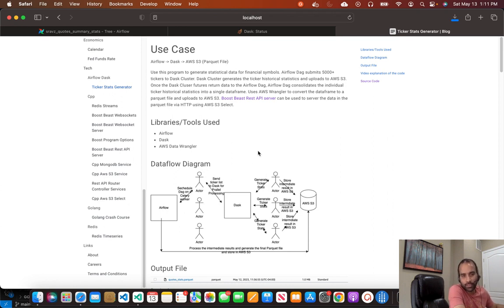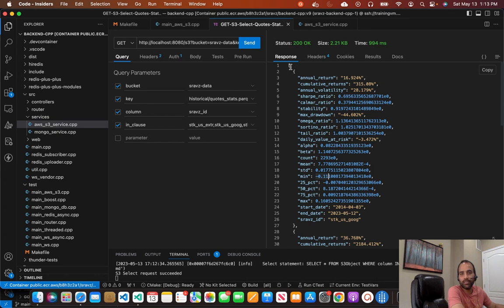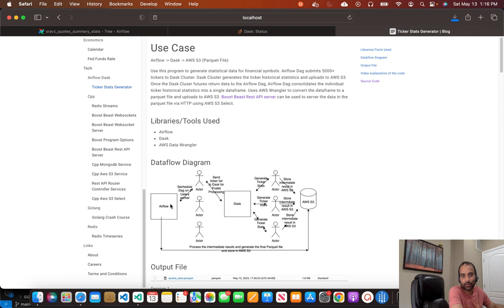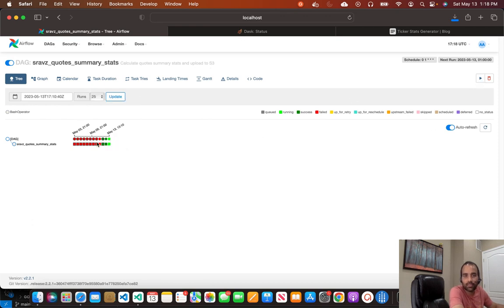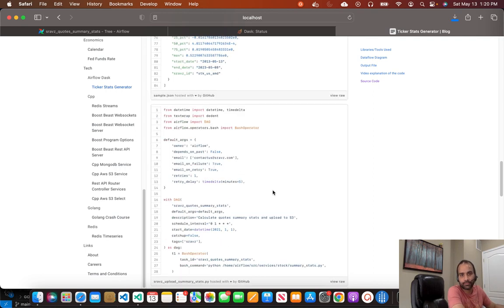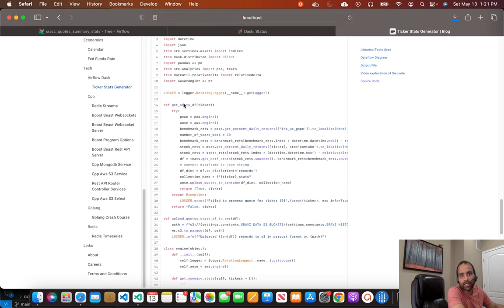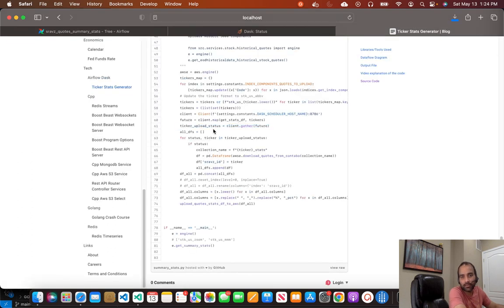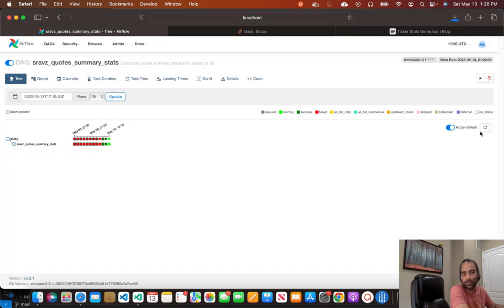29 - Airflow - Dask - AWS S3 Parquet - Historical Stock (5000+) Returns Summary Statistics Generator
# Use Case
Airflow - Dask - AWS S3 (Parquet File)
Use this program to generate statistical data for financial symbols.

- Product demo.
- Commercial license.